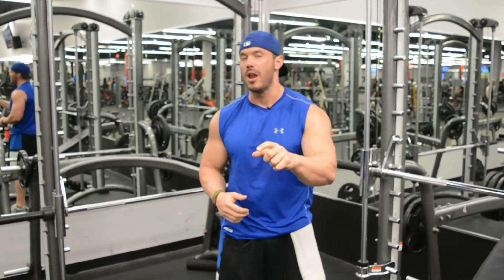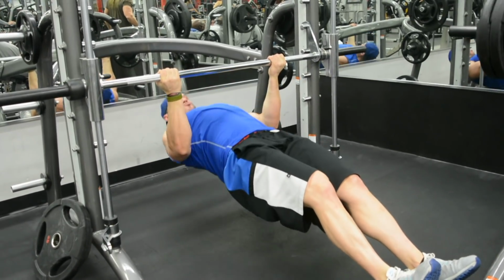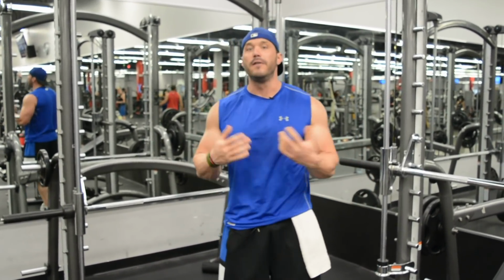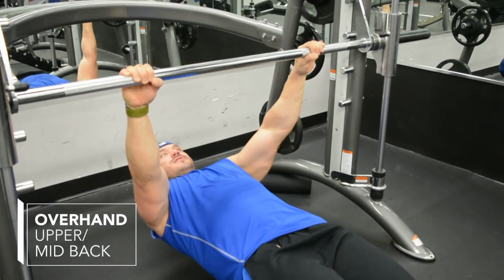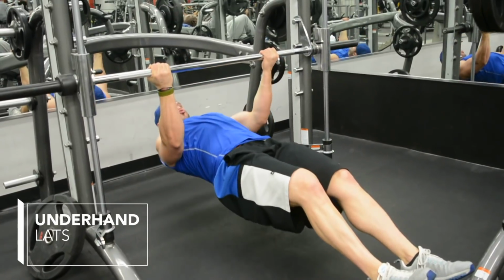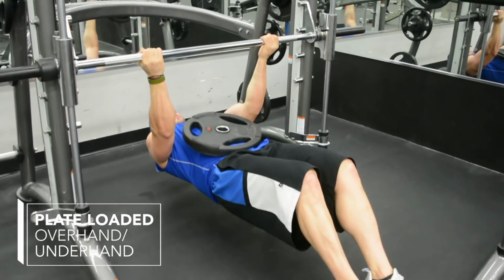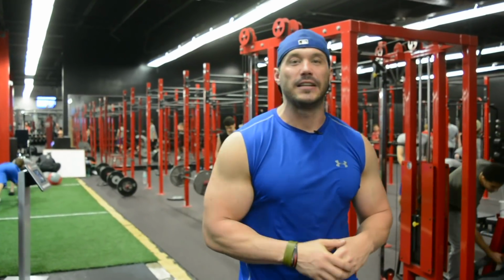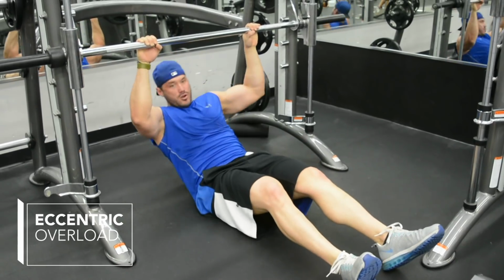Inverted Row - Do This Exercise For A BIGGER BACK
Download the free report
5 TIPS TO ACCELERATE MUSCLE GROWTH... and Shatter Any Plateau

We've all heard the saying, "You Got To Row To Grow", when it comes to how to successfully build a bigger back.

Barbell Rows, T-Bar Rows, One Arm Dumbbell Rows, Seated Cable Rows, are just a few of the variations of rowing exercises that you are probably using in your training.

But there is one that I can almost guarantee you are not doing... And it may be one of the best, and safest, when it comes to training and isolating your back.

The Inverted Row!

In this video, we discuss why the Inverted Row is an extremely effective exercise at building a bigger back, and provide variations and advanced ways for you to add this movement into your training.